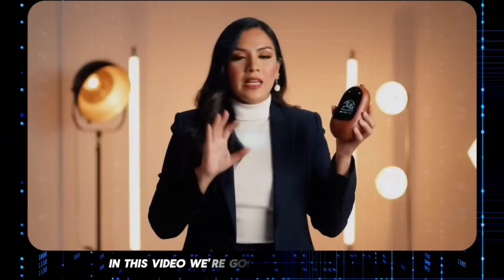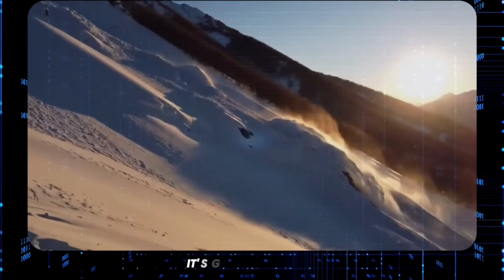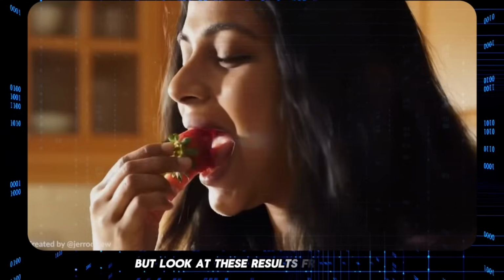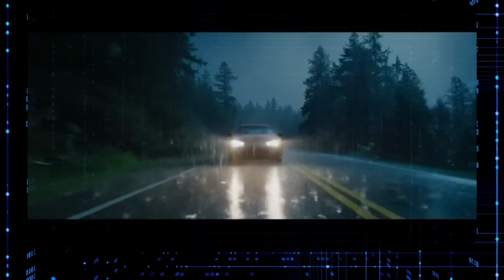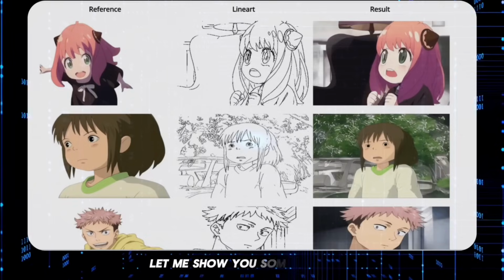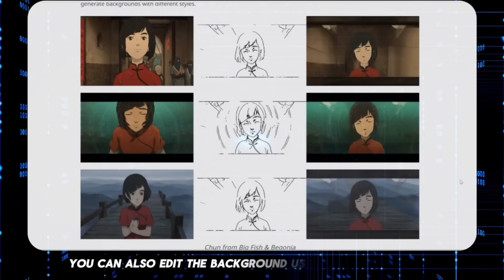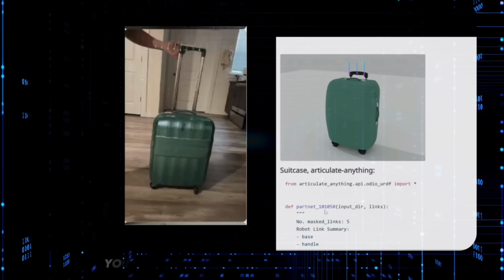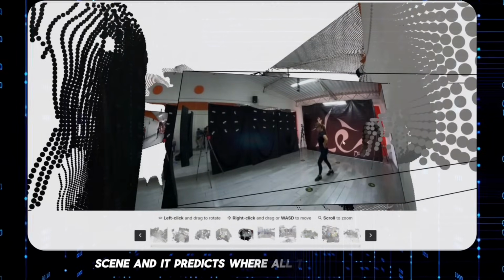The Most Realistic AI Videos Ever Created (Beyond Imagination)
Get ready to witness the future of video creation with Google's Veo 2, the most advanced AI video generator yet! In this video, we dive deep into the incredible capabilities of Veo 2, showcasing mind-blowing examples of AI-generated videos that are so realistic, you'll question whether they were filmed in real life. From product reviews and Bollywood dance numbers to Game of Thrones-inspired scenes and cinematic masterpieces, Veo 2 is pushing the boundaries of what's possible with artificial intelligence.
But that's not all! We'll also explore other groundbreaking AI tools that are transforming the creative landscape. Discover how Anidoc is revolutionizing animation by automatically colorizing line art with stunning accuracy, and see how Articulate Anything is turning everyday objects into movable 3D models. We'll check out FaceLift, an AI that creates incredibly detailed 3D heads from a single photo, and HSfM, which builds 3D worlds from just a few images. Plus, we'll touch on the fascinating world of AI-powered robotics with Unitree's B2W and Boston Dynamics' Atlas, and explore how ChatGarment and DrivAerNet Plus+ are using AI to revolutionize clothing design and car manufacturing.
This is a must-watch for anyone interested in the cutting edge of AI technology, video generation, 3D modeling, animation, and the future of content creation. Join the conversation and let us know what you think about these incredible advancements in the comments below!

Video Chapters:
* 0:00 - Intro: The Mind-Blowing World of AI Video
* 0:26 - Veo 2: Redefining Video Realism
* 1:50 - Real-World Examples: Product Reviews, Bollywood, Game of Thrones
* 7:51 - Veo 2: Strengths, Weaknesses, and the Missing Image-to-Video Feature
* 11:12 - Anidoc: Automated Animation Colorization
* 13:08 - ChatLLM by Abacus AI
* 15:15 - Articulate Anything: Bringing 3D Models to Life
* 16:45 - FaceLift: Creating Realistic 3D Heads from Photos
* 17:48 - HSfM: Building 3D Worlds from Images
* 18:54 - The Future of Robotics: Unitree B2W and Boston Dynamics Atlas
* 20:05 - ChatGarment: AI-Powered Clothing Design
* 21:15 - DrivAerNet Plus+: Revolutionizing Car Design with AI
* 22:17 - Conclusion: The Amazing Potential of AI